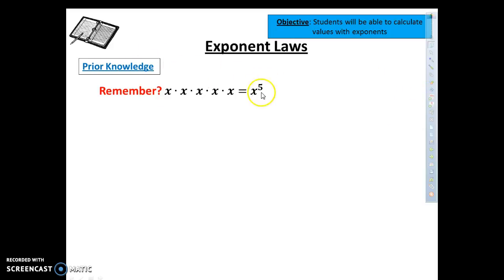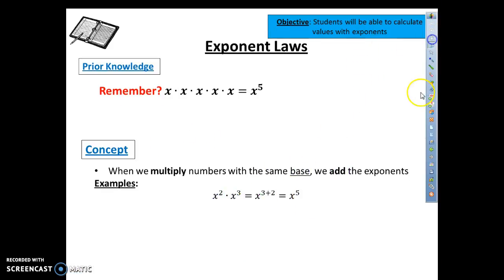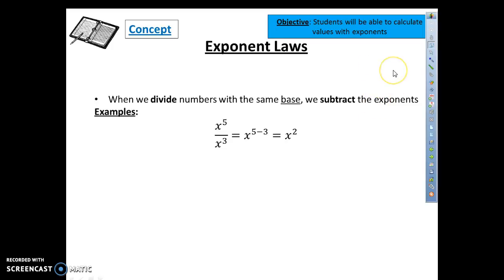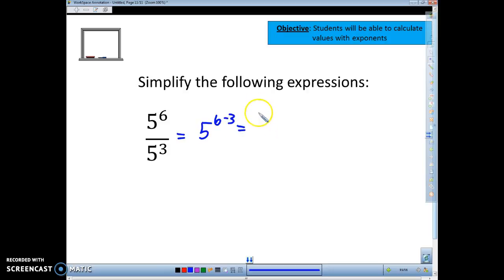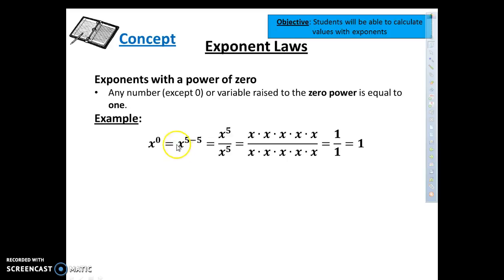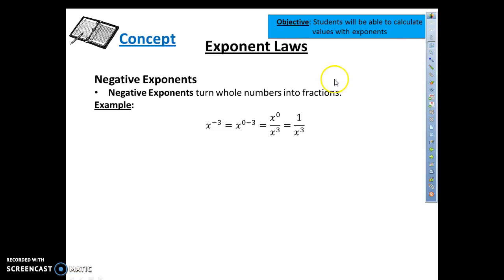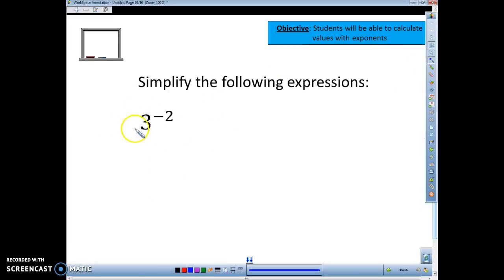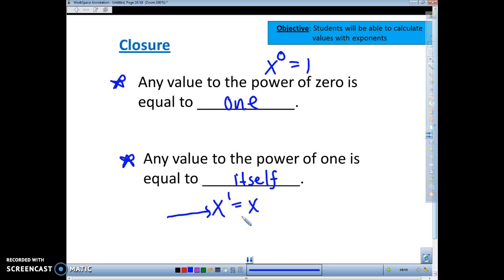8.5 Exponent Laws